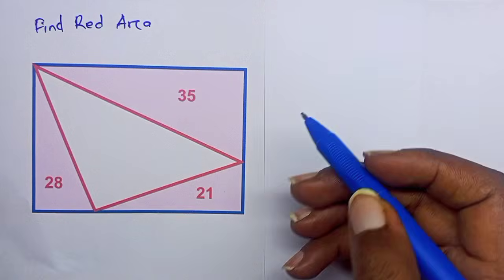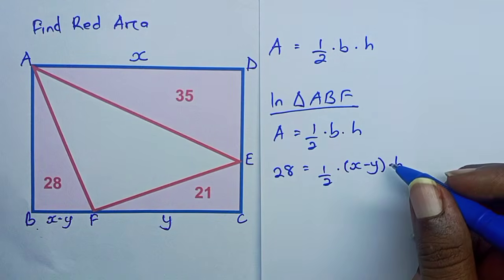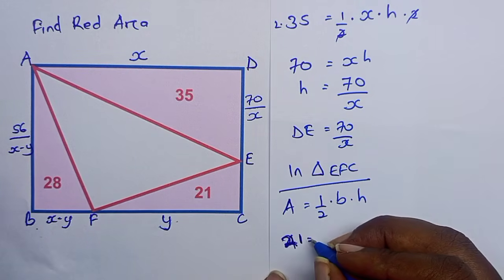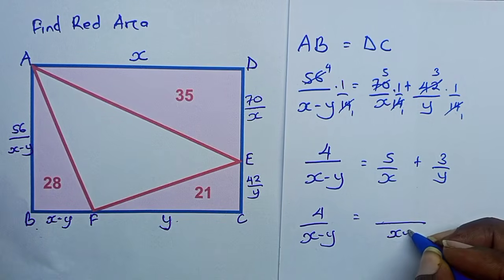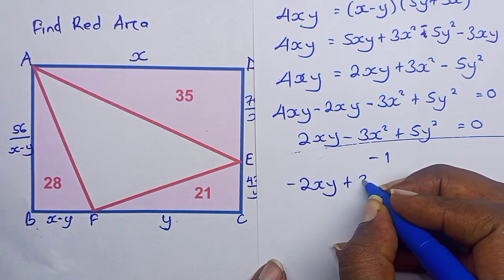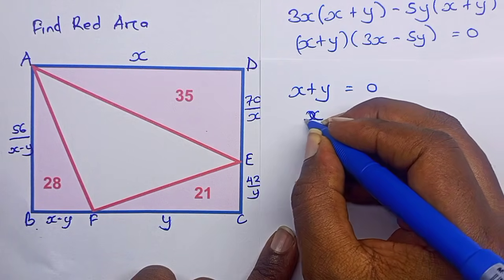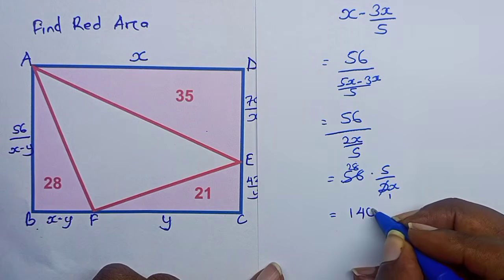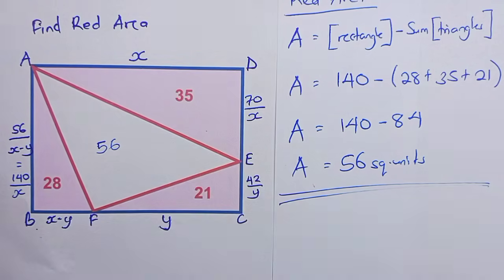One Of The Trickiest Geometry Questions For Students and Professors!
Can You solve for the area of the red region?